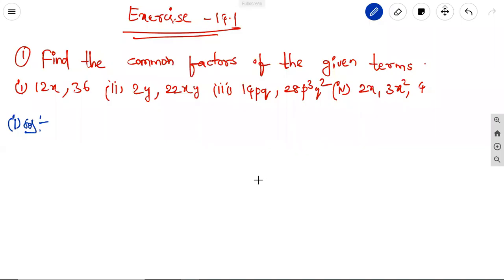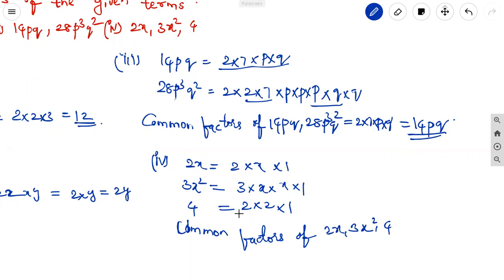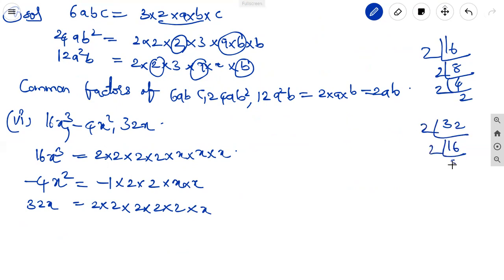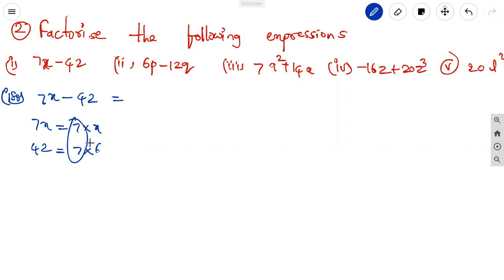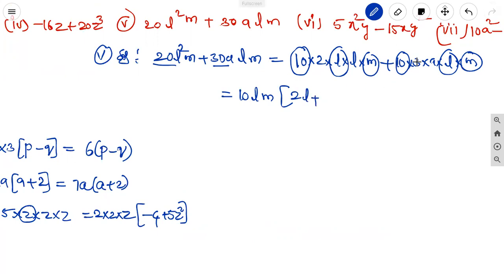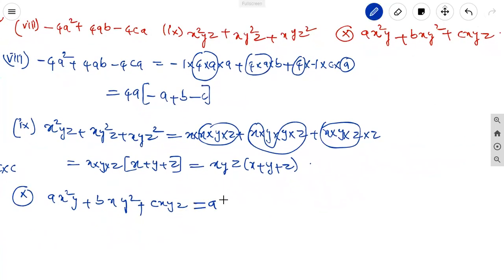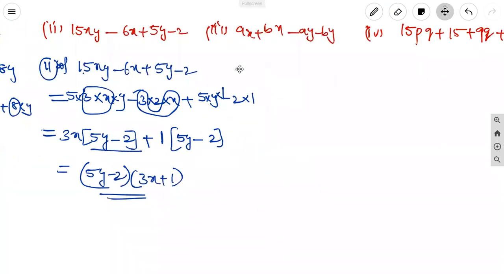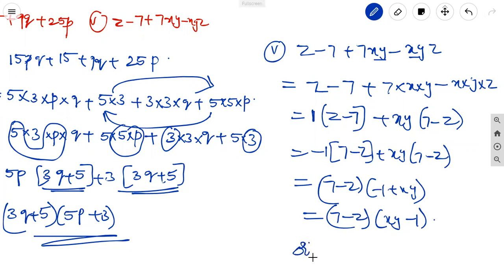CBSE-8TH MATHS#FACTORISATION#EXERCISE-14.1-PROBLEMS RELATED TO FACTORISE FOLLOWING EXPRESSIONS